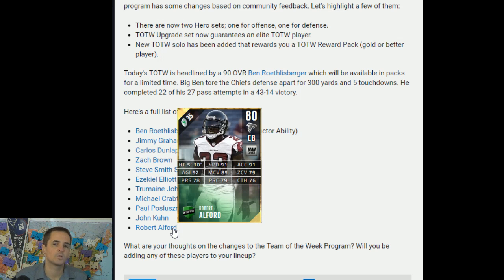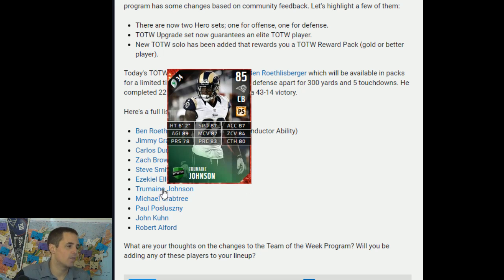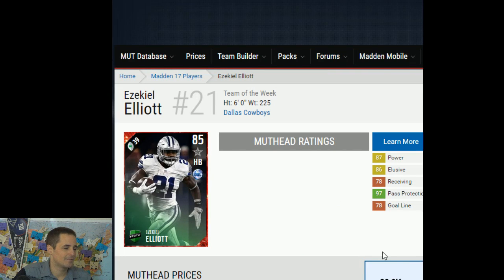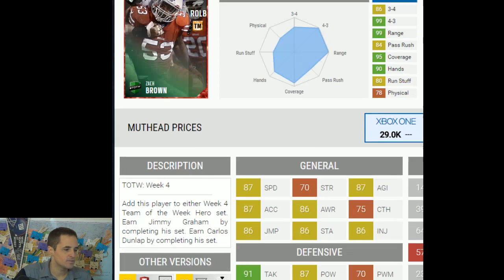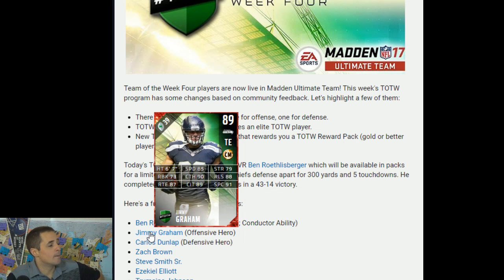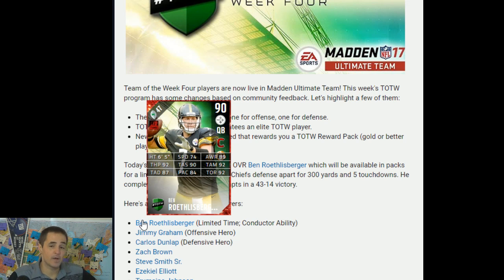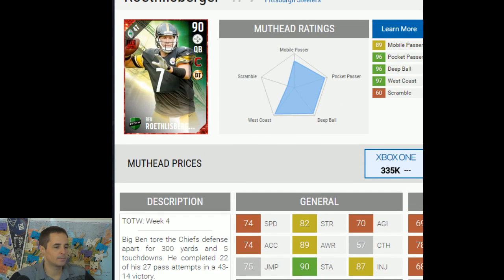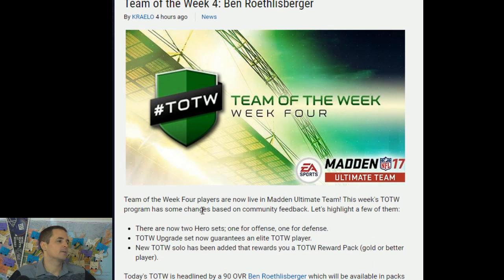MUT 17 TOTW 4 Review - Big Ben + Jimmy Graham!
Madden 17 Budget MUT Sleepers in Team Of The Week 4, Who is worth the coins in these new sets?